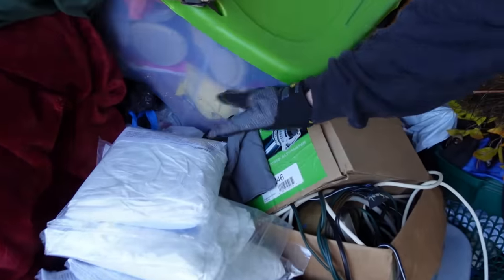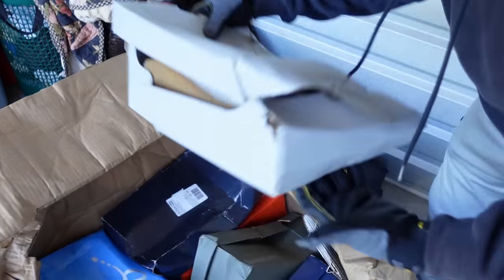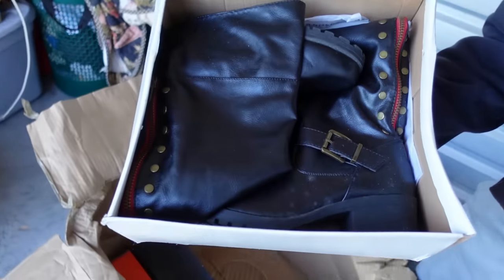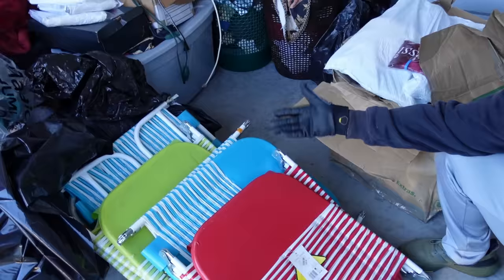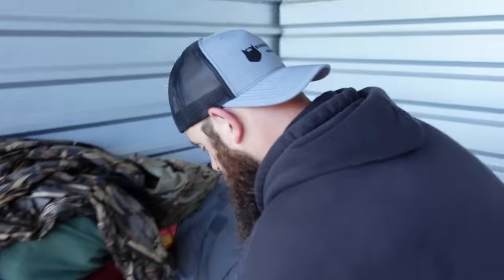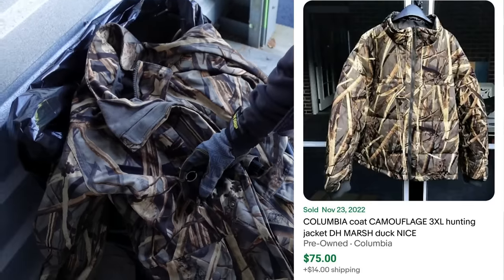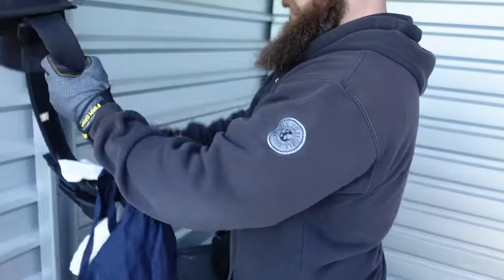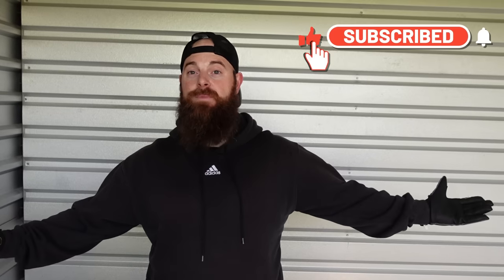Thousands made on this abandoned storage unit!